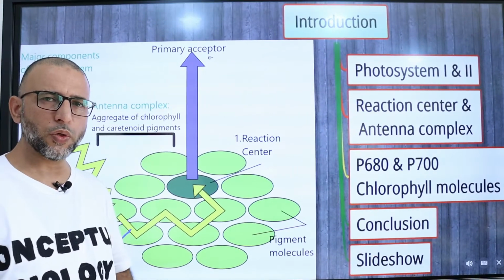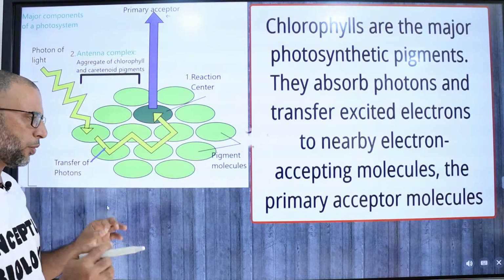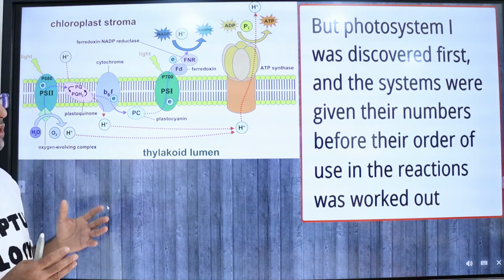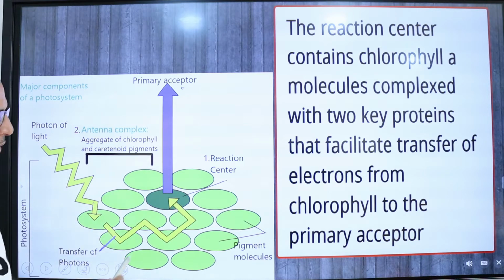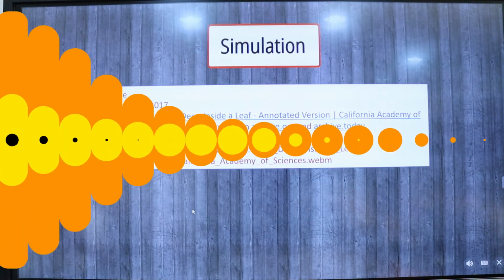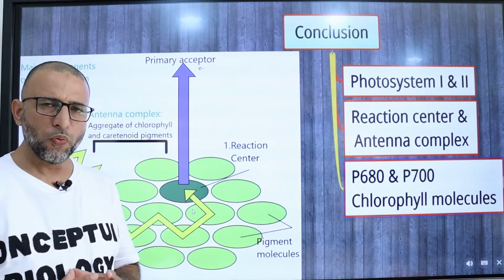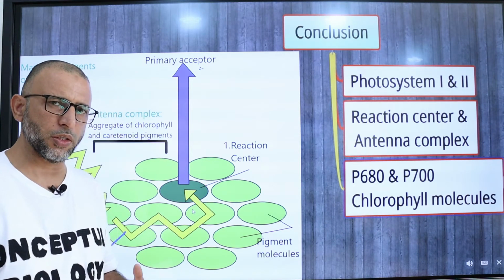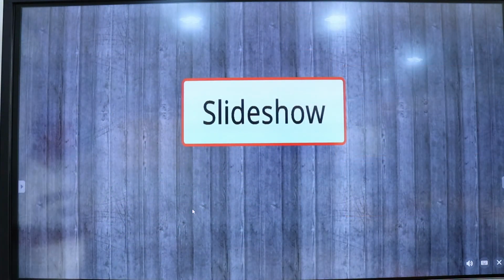The Photosynthetic Pigments, Part 2 with Dr. Sohail Jamil Qureshi /MDCAT Biology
References

 "File:Cyclic Photophosphorylation.svg" by David Berard is marked with CC0 1.0

Source: YouTube: Travel Deep Inside a Leaf - Annotated Version | California Academy of Sciences – View/save archived versions on archive.org and archive.today
Author: California Academy of Sciences